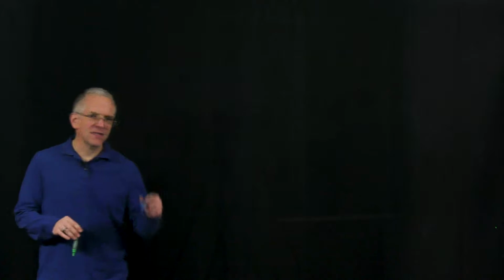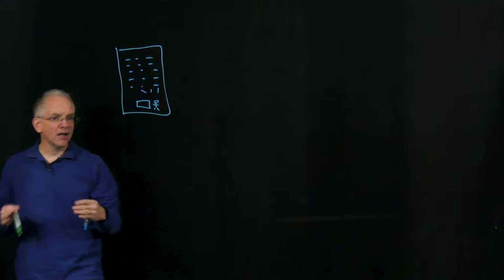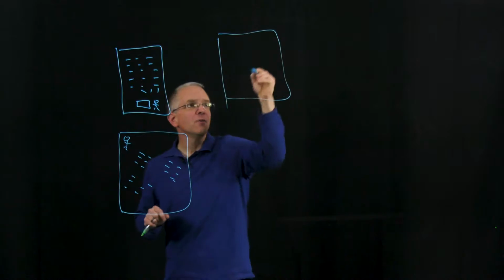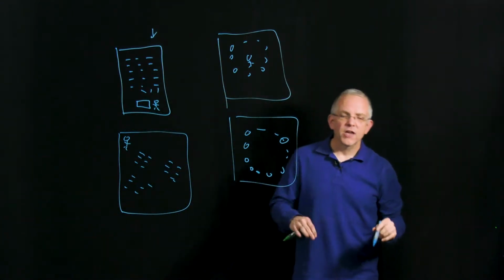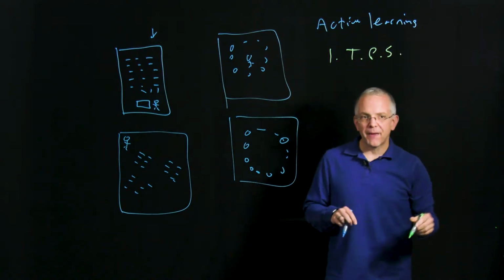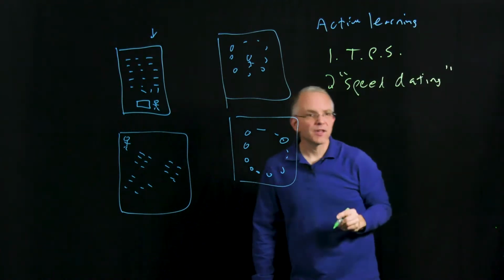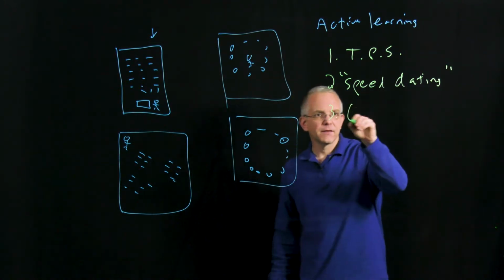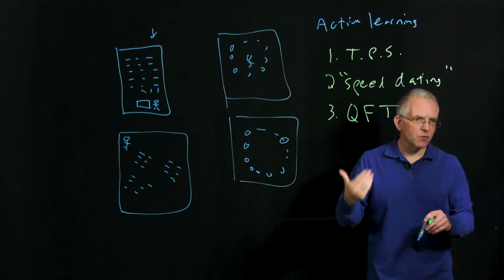Creating an Engaged Learner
We all want our students to be actively engaged in the classroom. This video will show you three different methods to get your students actively involved with their learning.